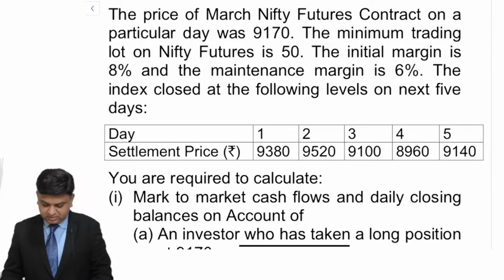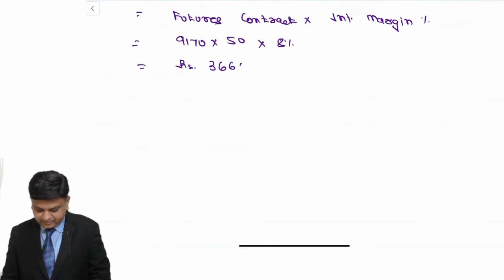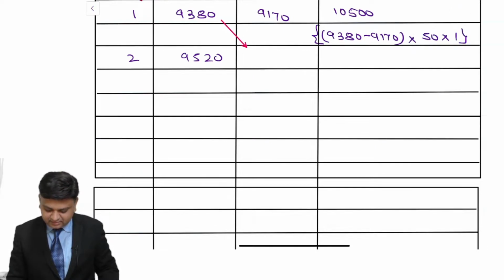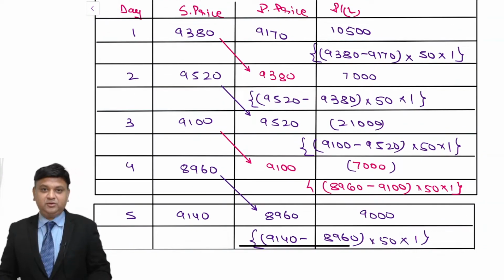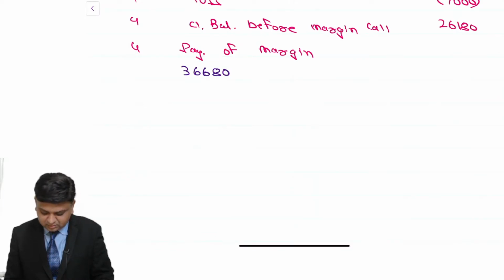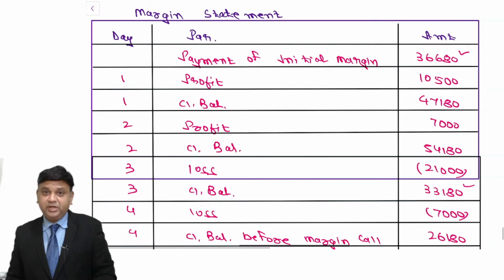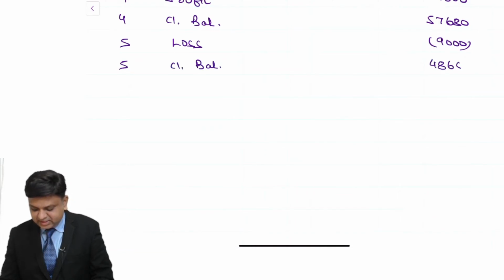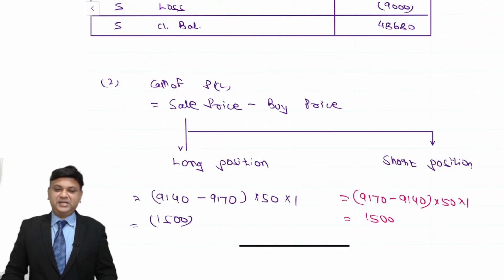CA Final SFM(New) Jan.2021 Q.3(a)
The price of March Nifty Futures Contract on a particular day was 9170. The minimum trading lot on Nifty Futures is 50. The initial margin is 8% and the maintenance margin is 6%. The index closed at the following levels on next five days:

Settlement Price (`)  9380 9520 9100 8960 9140

You are required to calculate:
(i) Mark to market cash flows and daily closing balances on Account of
(a) An investor who has taken a long position at 9170
(b) An investor who has taken a short position at 9170

(ii) Net profit/loss on each of the contracts